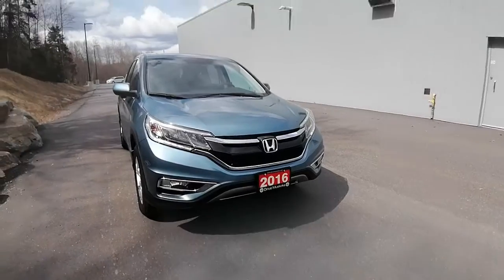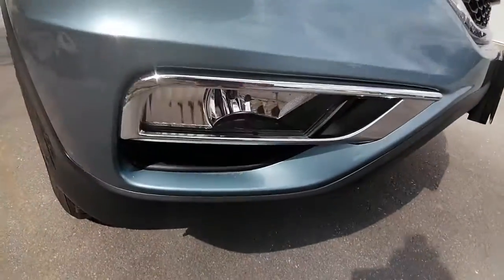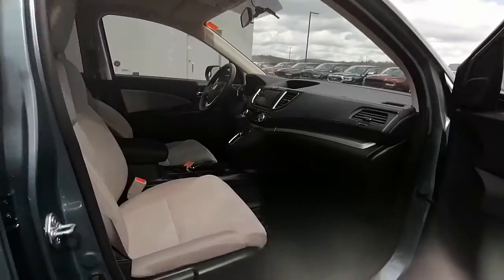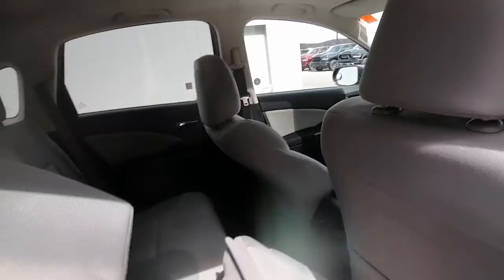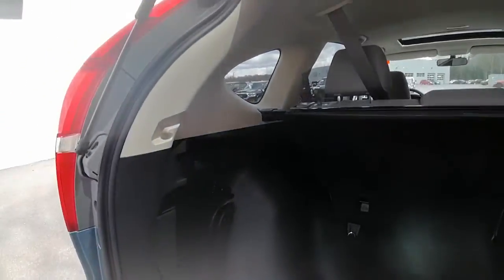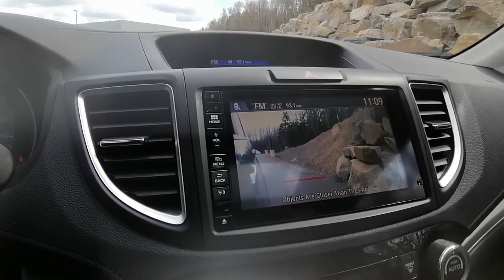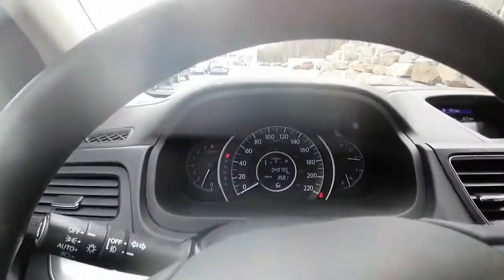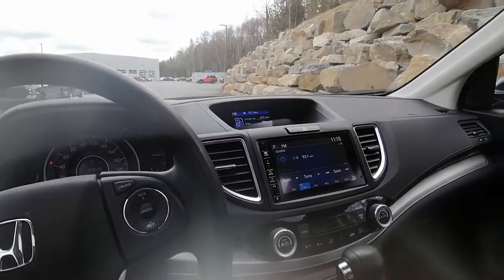2016 Honda CRV EX for Carmen